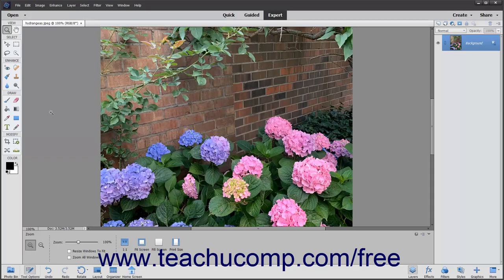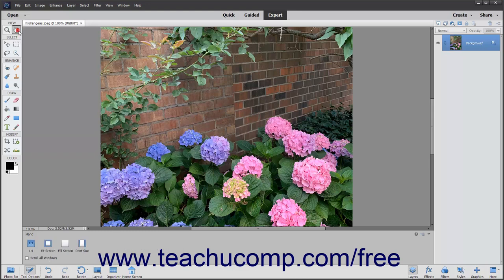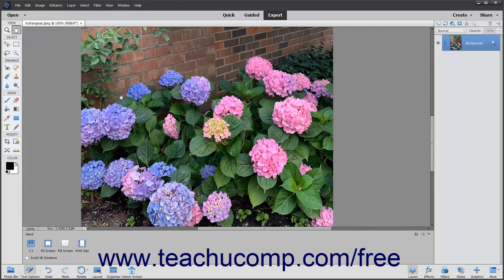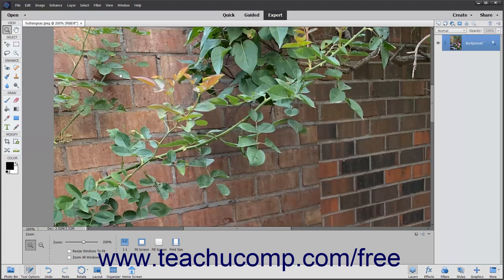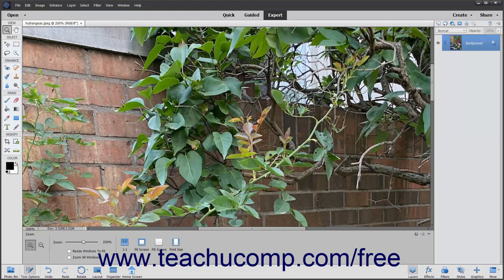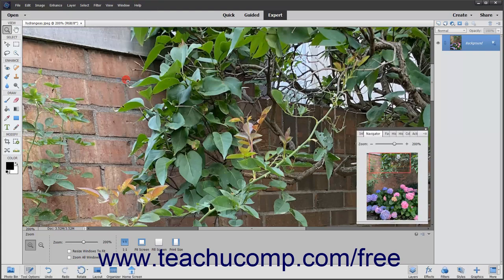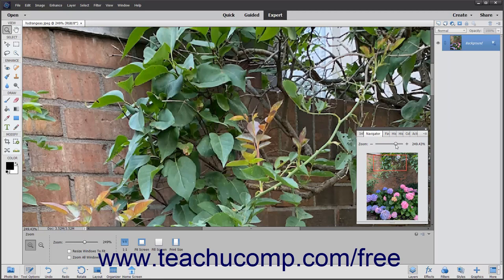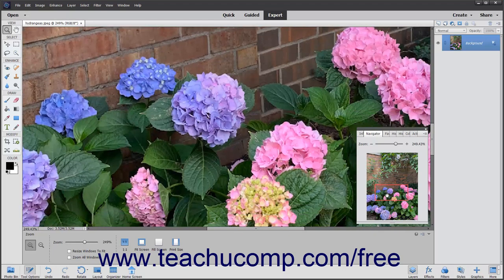Learn How to Pan to Move an Image in Adobe Photoshop Elements 2023: A Training Tutorial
FREE Course! Learn how to use the Hand Tool and the Navigator panel to pan and move an image file in the Photo Editor of Photoshop Elements 2023 A clip from Mastering Photoshop Elements Made Easy. - the most comprehensive Photoshop Elements tutorial available. Visit us today!